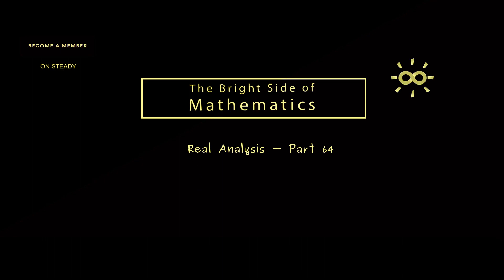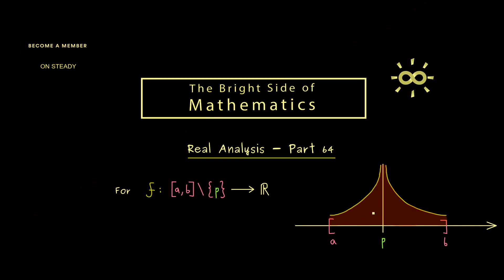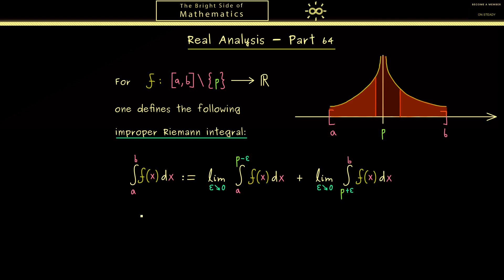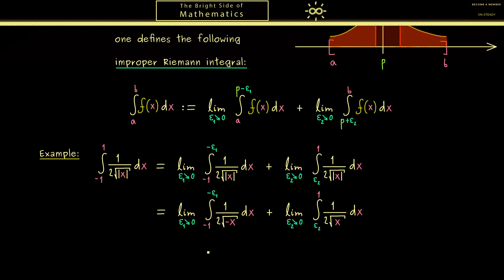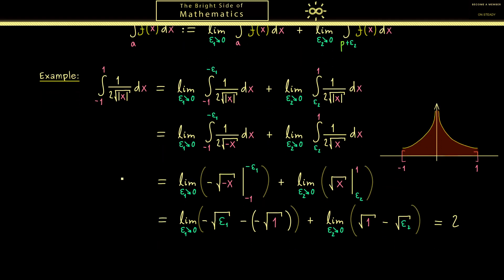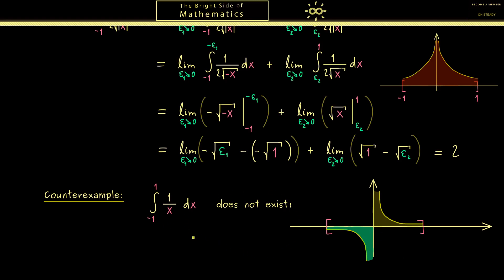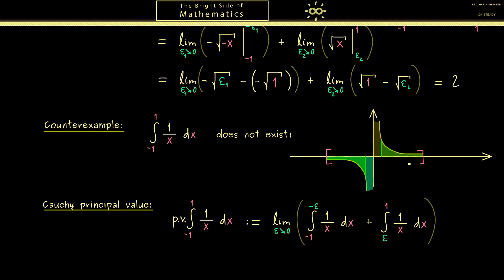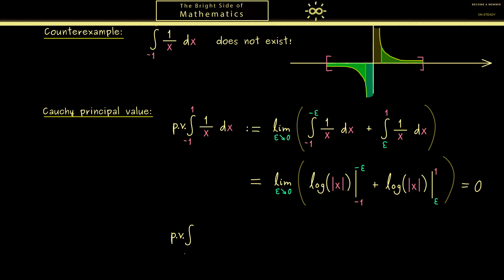Riddle Time - Part 12 - Solution of Mulled Wine Riddle [🔒Steady🌙]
This is my video series about Functional Analysis. I hope that it will help everyone who wants to learn about it.